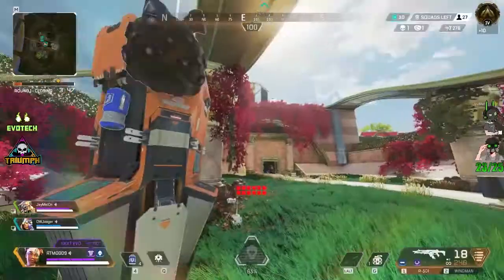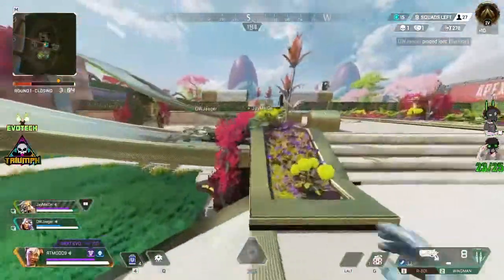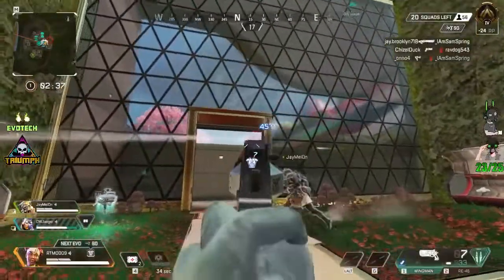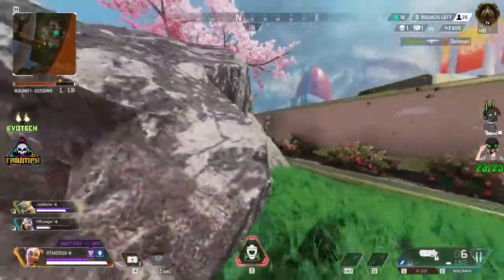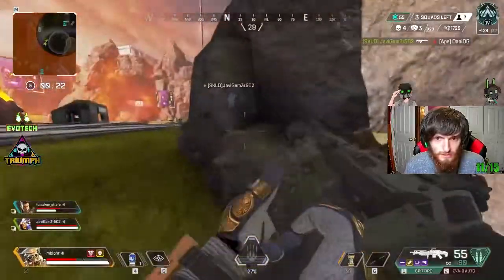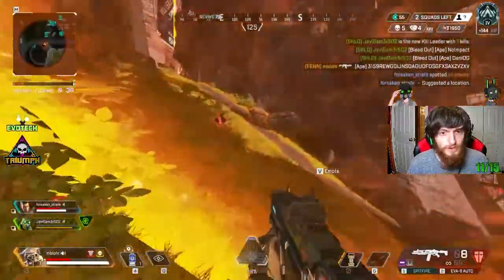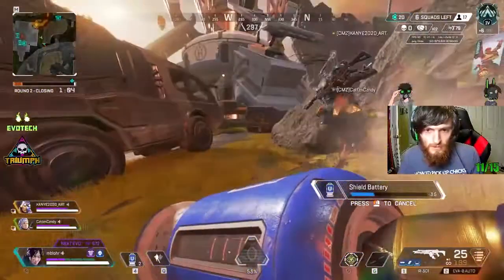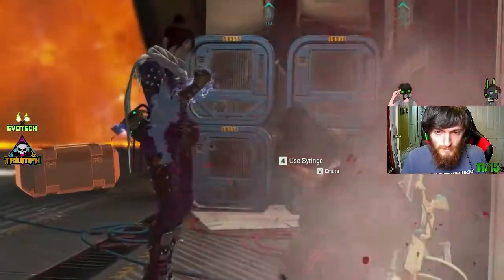Solo Queue Guide From Bronze To Diamond! (Part 2) | Apex Legends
Here's my solo queue guide on how to rank up from Bronze to Diamond in Apex Legends! In this final part, I talk more about how to rank up from gold and platinum!

Thanks to my patrons TacticalTickler, BigZigTV, and Fever9!